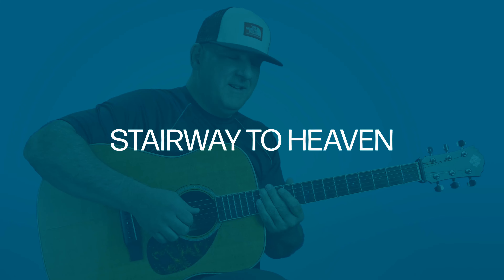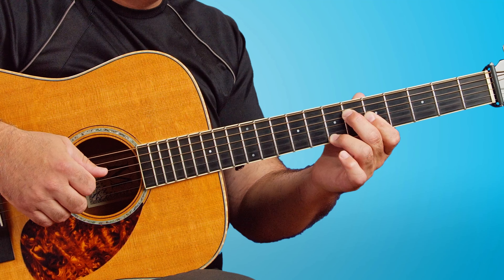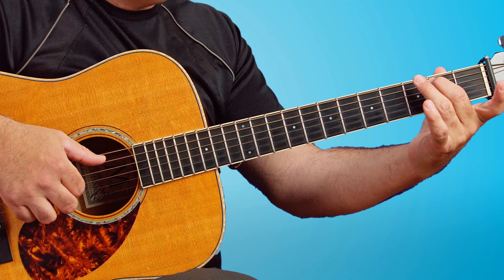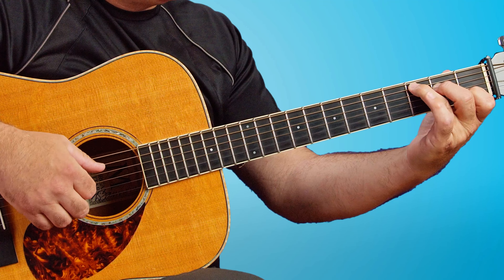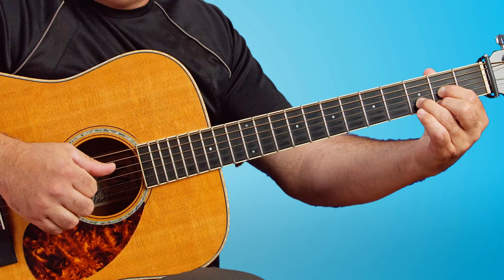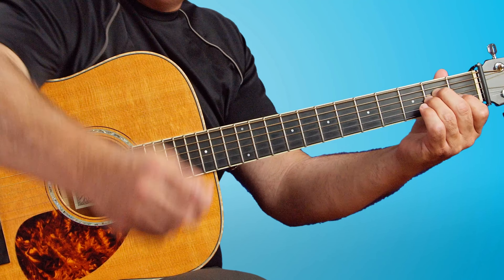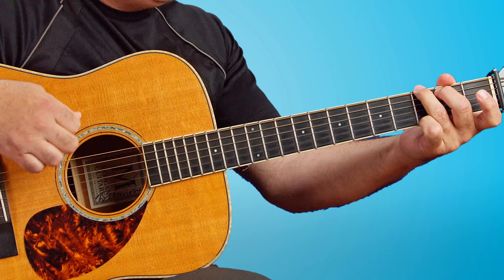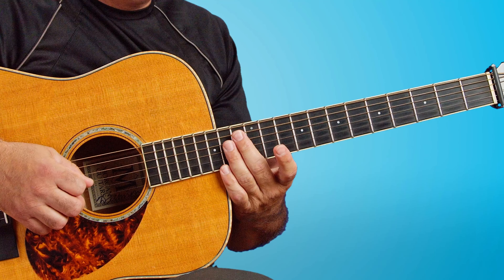Stairway to Heaven: Mastering Led Zeppelin's Forbidden Song | Guitar Tutorial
Master the legendary intro and first half of Led Zeppelin's "Stairway to Heaven" with this comprehensive guitar lesson. Learn both intricate fingerpicking and picked sections. Ideal for intermediate players looking to enhance their skills and expand their classic rock repertoire.

Timestamps:
00:00 - Introduction and A minor chord
00:31 - Fingerpicking technique breakdown
01:17 - A minor major 9 over G sharp chord
02:03 - Reverse combination roll
02:45 - A minor 7 with G in the bass
03:30 - D chord with F sharp in the bass
04:15 - F major 7 chord
04:55 - G with B in the bass to A minor
05:40 - Famous slide up to fret 8
06:25 - Transition to picked sections
07:10 - Strumming patterns and D sus4
07:55 - Lesson wrap-up and "Babe I'm Gonna Leave You" mention

In this tutorial, you'll learn:

• The iconic A minor intro fingerpicking sequence
• Advanced right-hand fingerpicking techniques
• Transition to picked sections
• Strumming patterns for the verse
• Unique chord voicings used by Jimmy Page
• Tips for seamlessly switching between techniques

Gear used:

My Picks in this video
My North Face Trucker Hat
My Overhead Mic

For more Led Zeppelin acoustic work, check out our lesson on "Babe I'm Gonna Leave You"

*Purchasing through our links shows our channel some love!